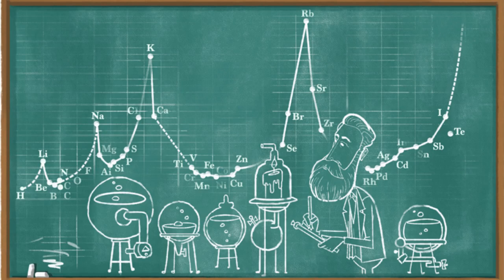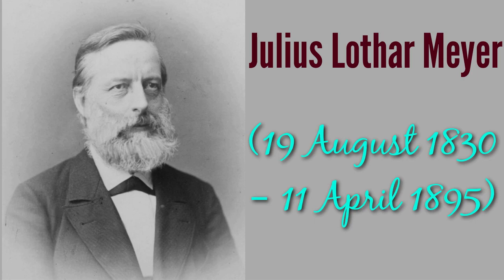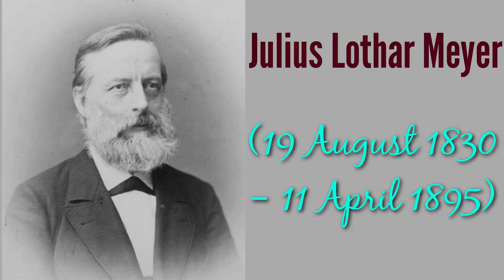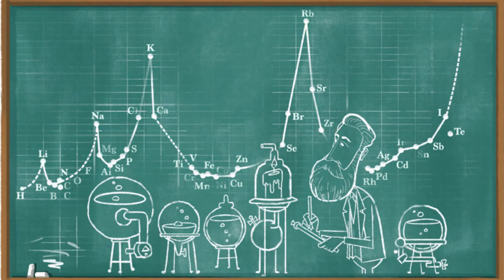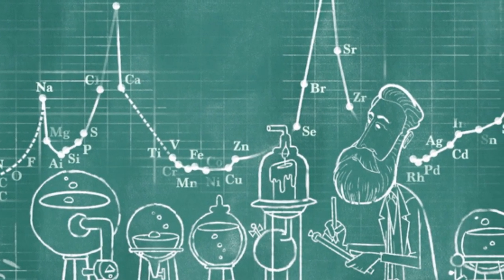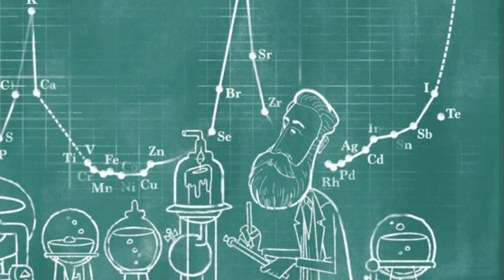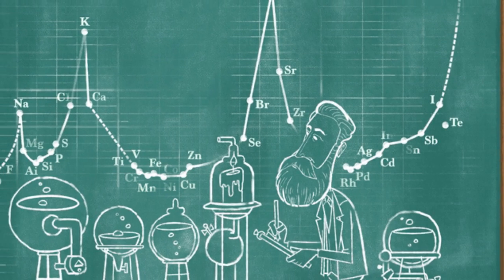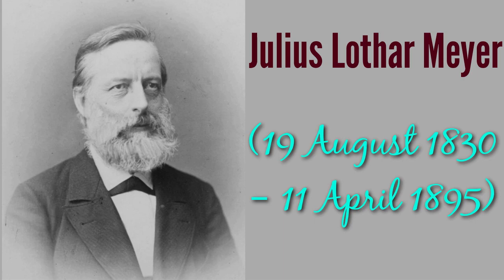Julius Lothar Meyer Google Doodle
Google is showing a Doodle in some countries for celebrating Julius Lothar Meyer's 190th Birthday on 19th August 2020.

Julius Lothar Meyer was a German chemist, professor, and author.

Lothar Meyer was one of two scientists to independently discover the periodic law of chemical elements and pioneer the earliest periodic tables.

Credit: Google Doodle

See the Google Doodle celebrating Julius Lothar Meyer's 190th Birthday